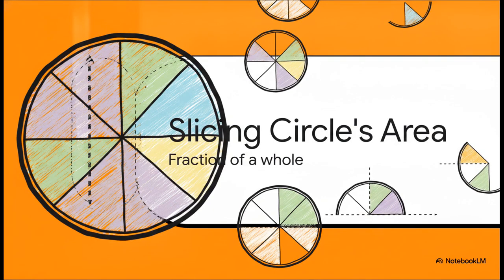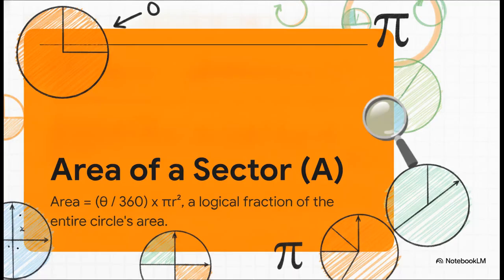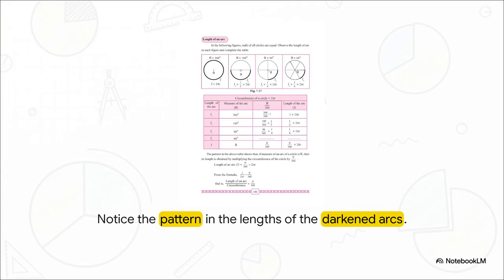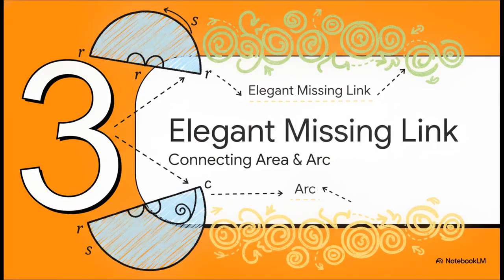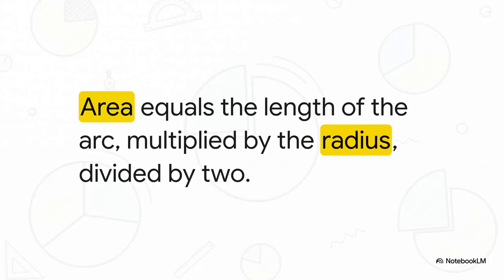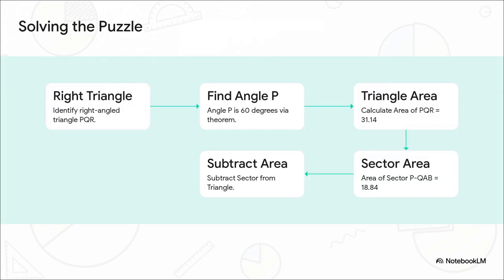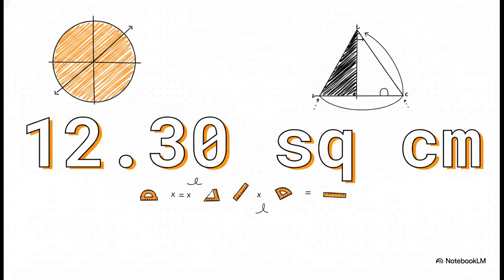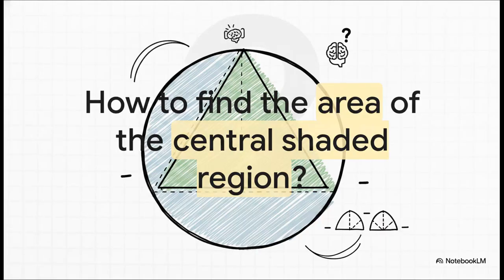Chap-7 Mensuration part 3